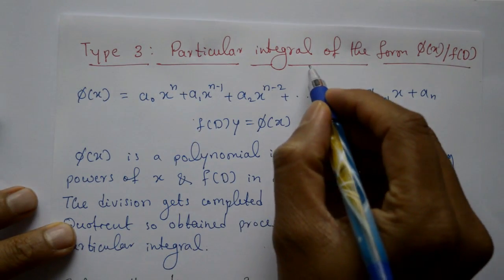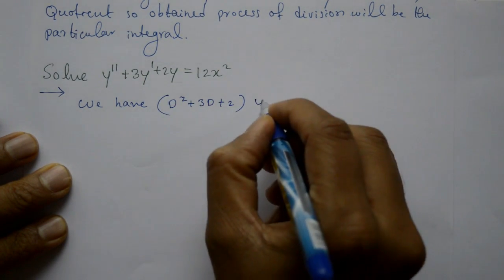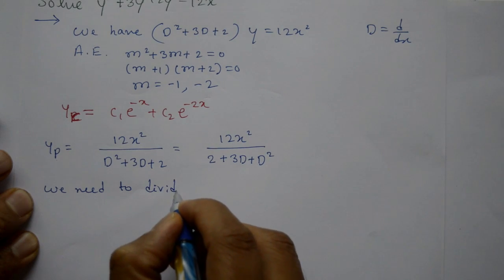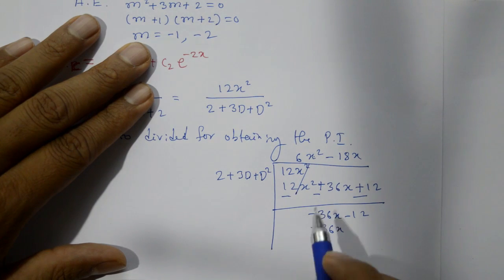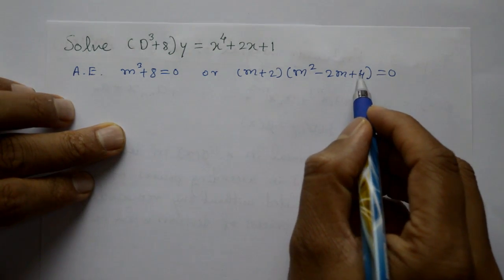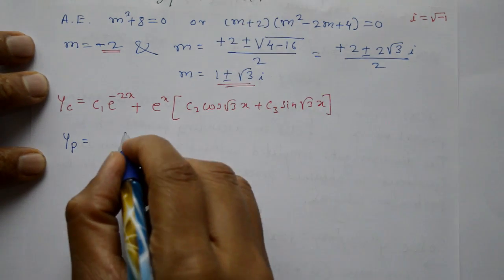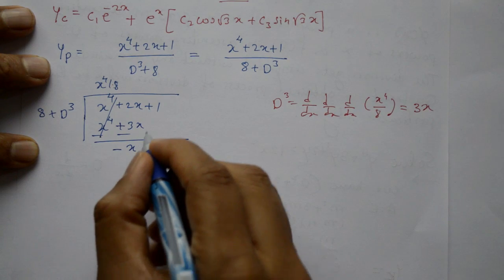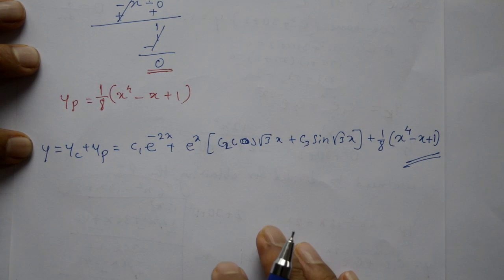15MATDIP41 (PART-29) || ENGINEERING MATHEMATICS 2 PARTICULAR INTEGRAL TYPE3 (PART-1)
In this video explained particular integral type-3. Problems are very easy and very simple. Problems solved, question paper problems.